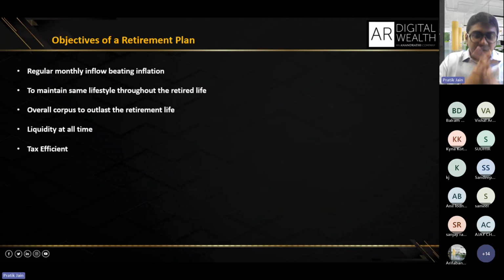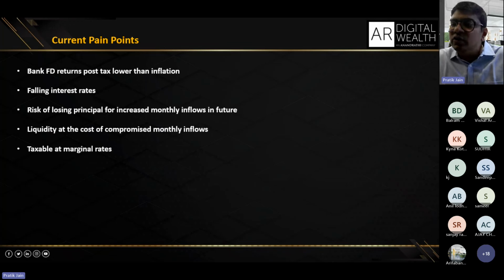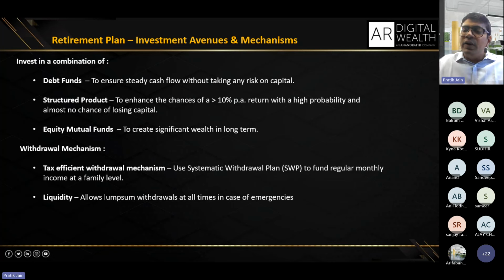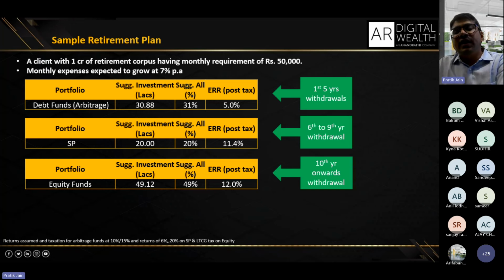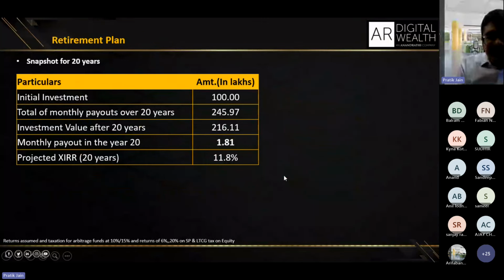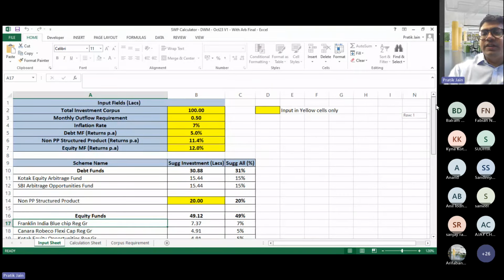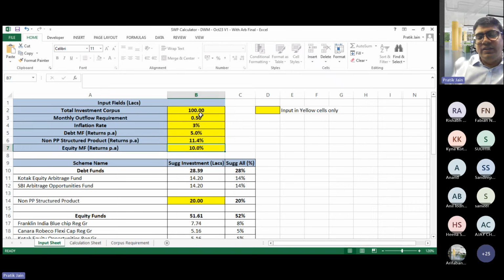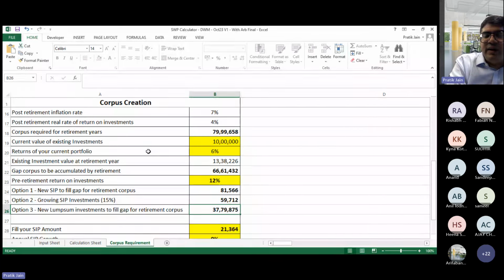Retirement Planning | Anand Rathi Digital Wealth